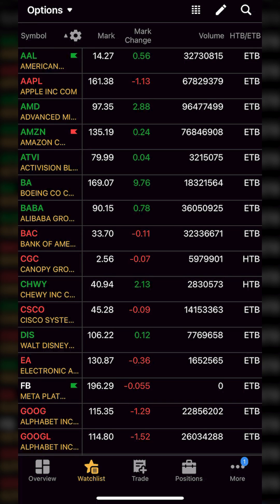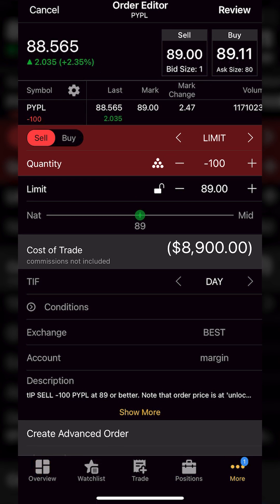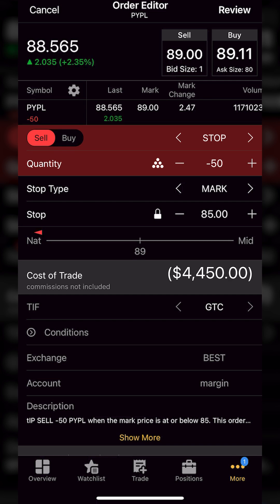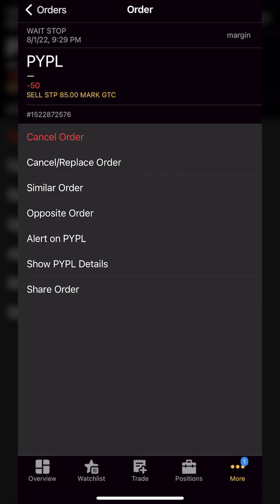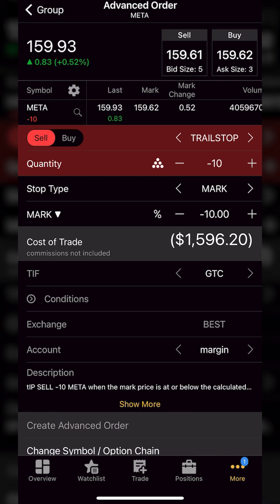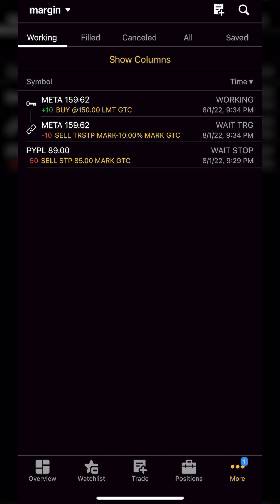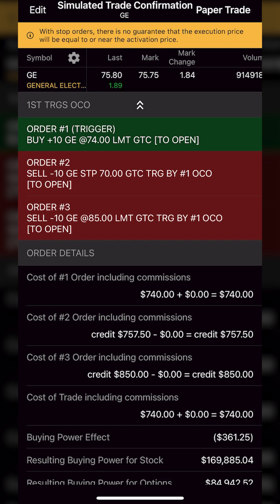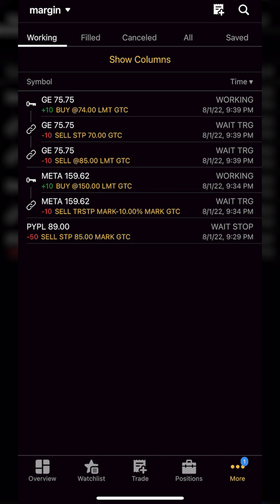How to Place Stop Loss Orders on ThinkorSwim Mobile App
Stop loss orders, whether they be stops, stop limits, or trailing stops can be a great way to manage your risk and protect against excessive losses.

Today we’ll learn how to place stops on positions we currently hold, brand new positions, and as part of a bracket order. That will include both a profit taking order on one side and a stop loss order on the other.

Timestamps
0:00 Intro
0:20 Place Stop on Current Position
4:00 Place Stop on New Position
6:57 Place Stop with Bracket
10:15 Outro